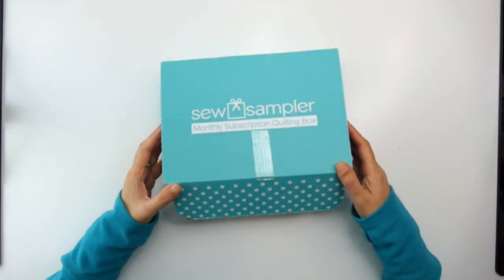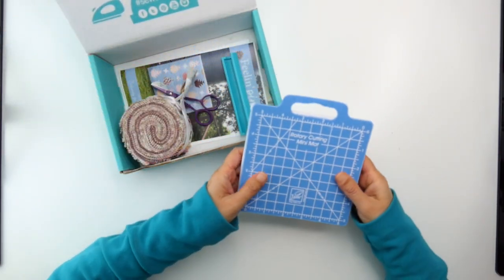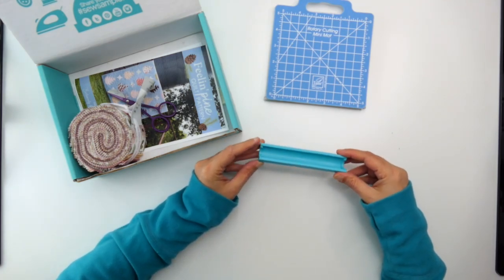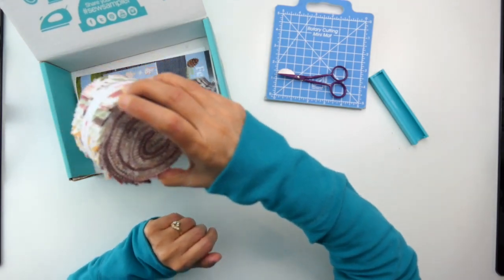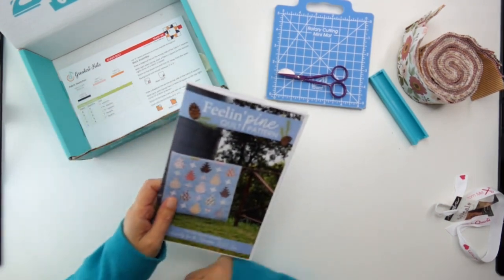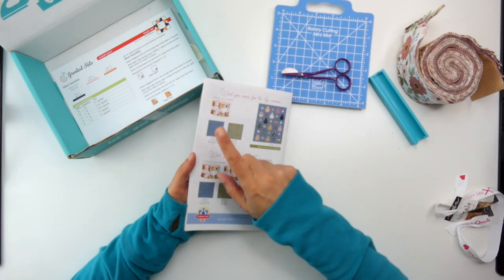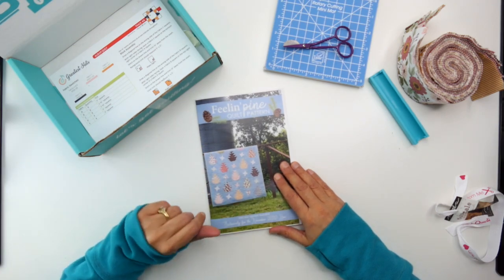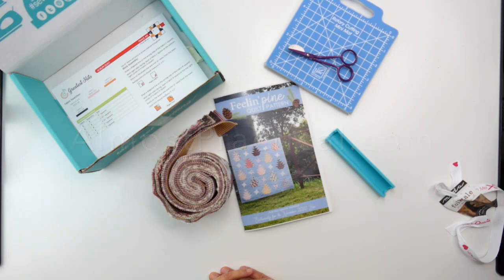Sew Sampler Box Unboxing - November 2020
Watch the unboxing of the November 2020 Sew Sampler Quilting Box from the Fat Quarter Shop.